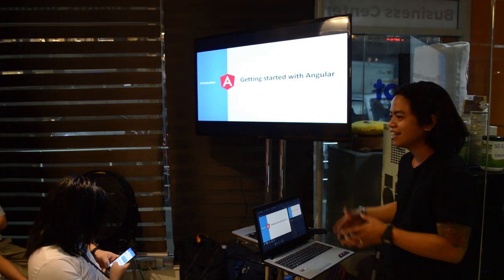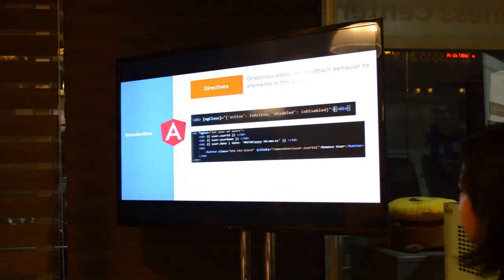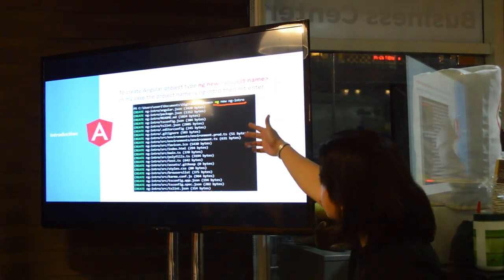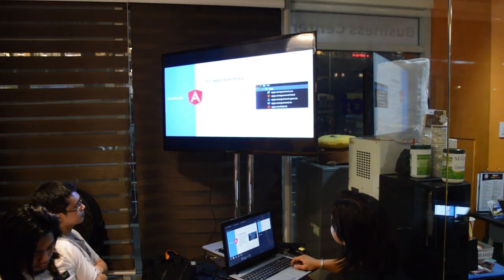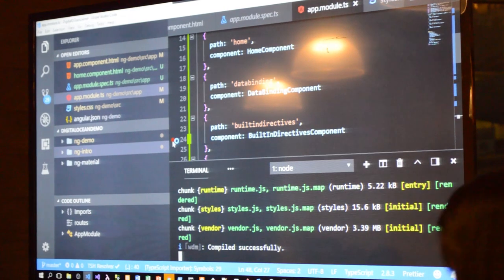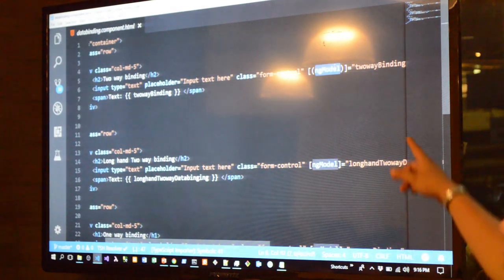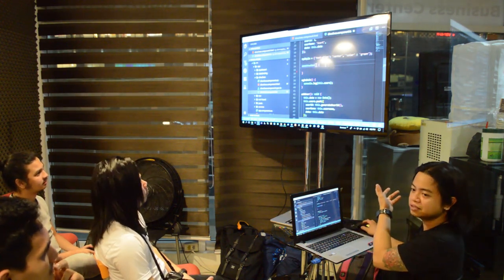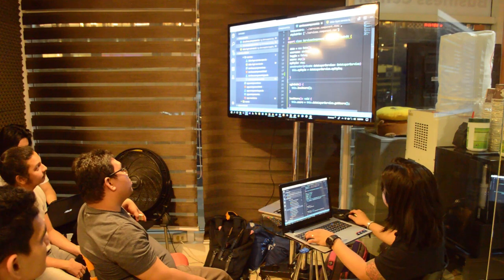Introduction to Angular by Christian John Felix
Learn the basics of Angular
• Angular CLI
• Angular Modules
• Angular Components
• Angular Databinding
• Angular Built in Directives
• Angular Routing

Christian John Felix is a mission director, lead Guitarist, and sound engineer at Abundant Life Christian Ministries International. He also founded Angular PH community. CJ is a motivational and tech speaker, SME at Ground Gurus and develops software for Getz Clinical.